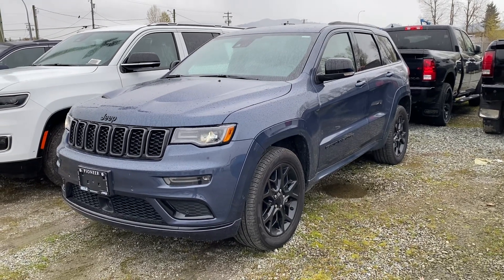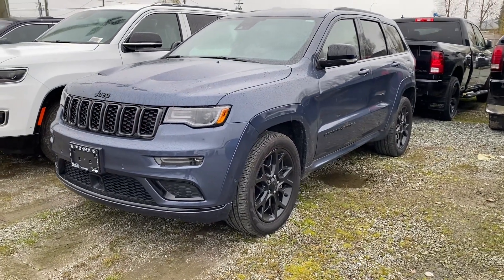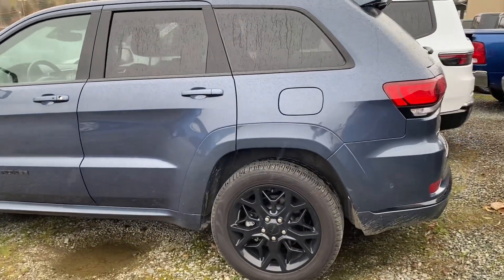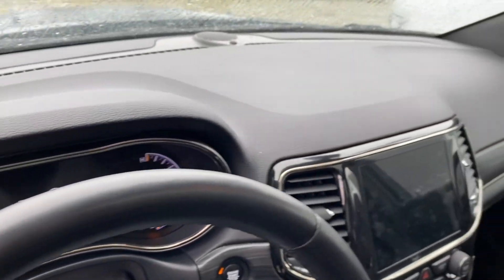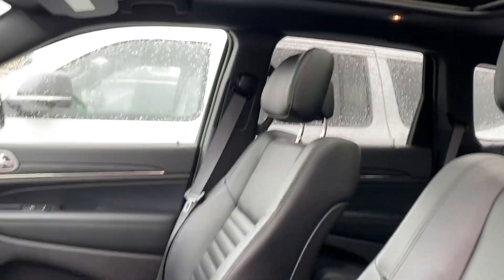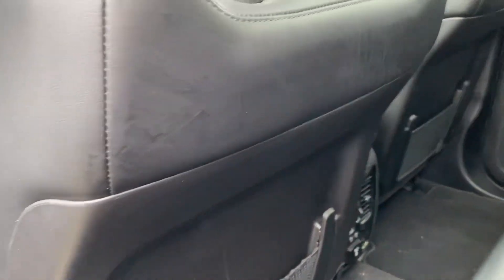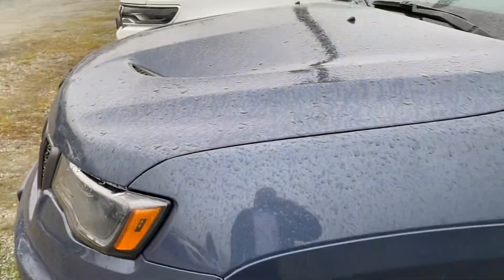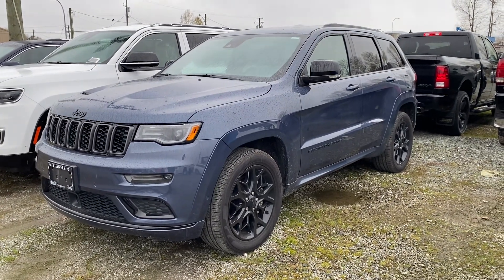2021 Jeep Grand Cherokee Limited X